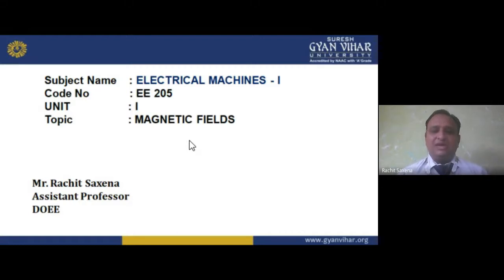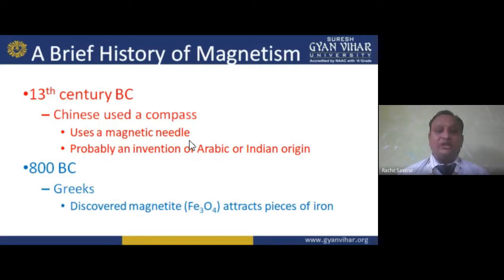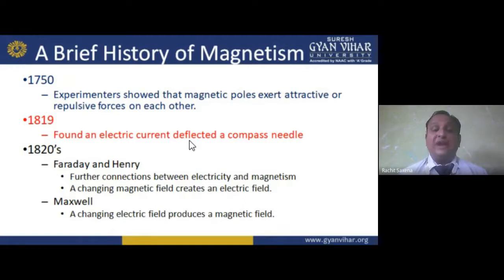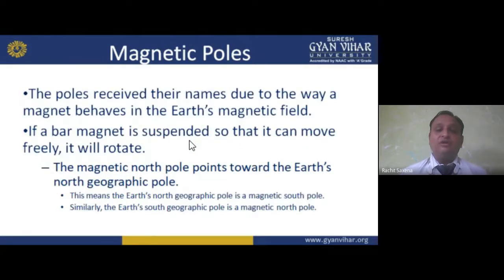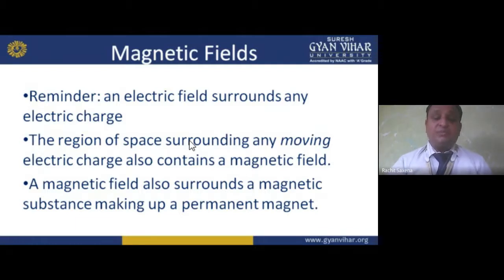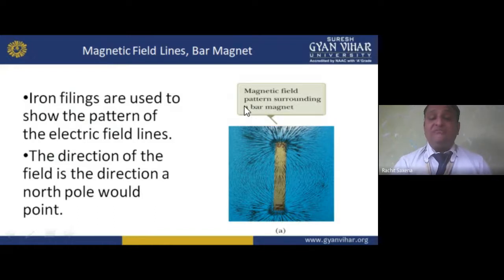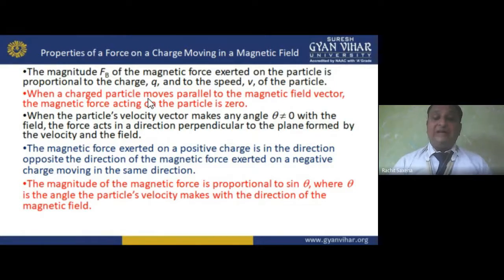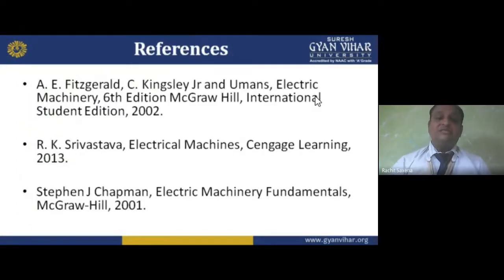Lect# 07 Electrical Machines I, Unit 1